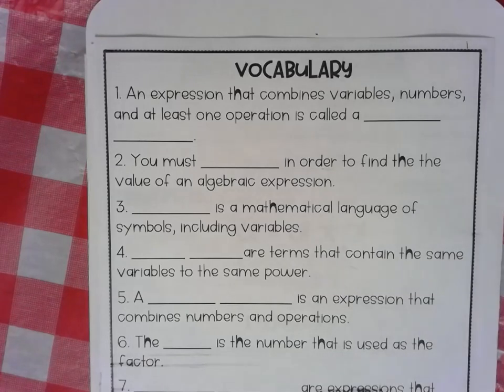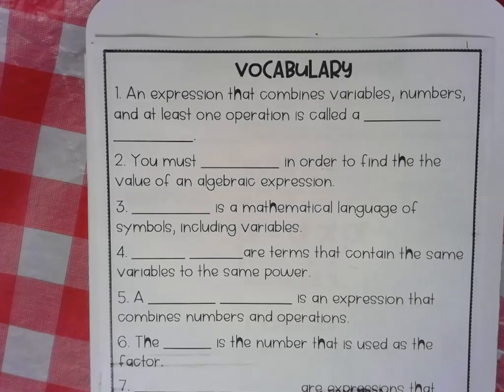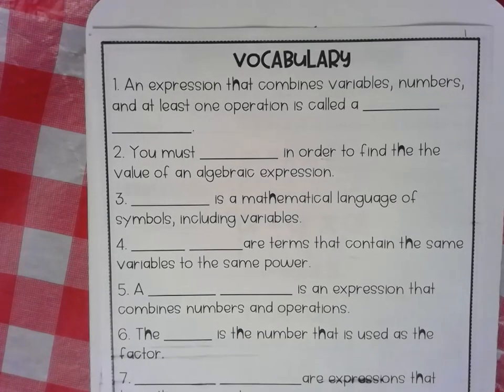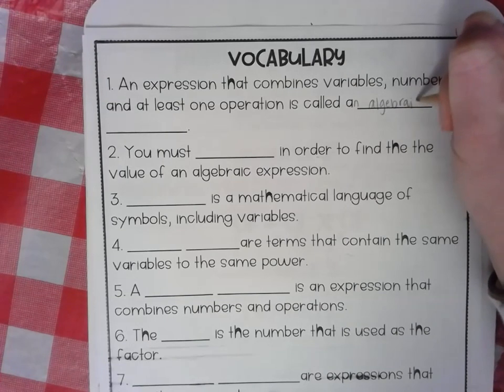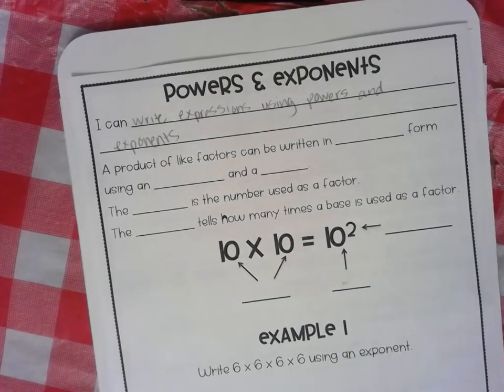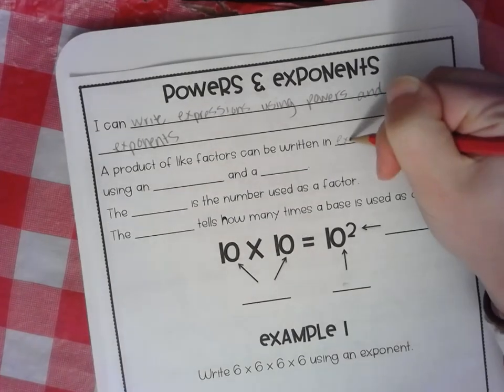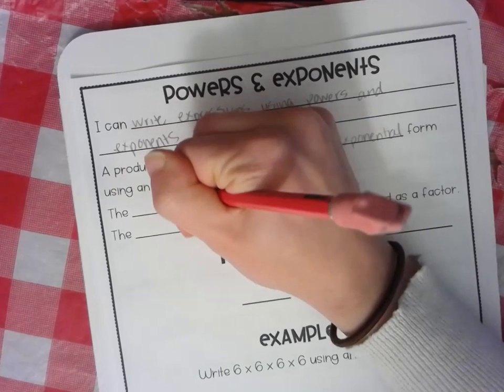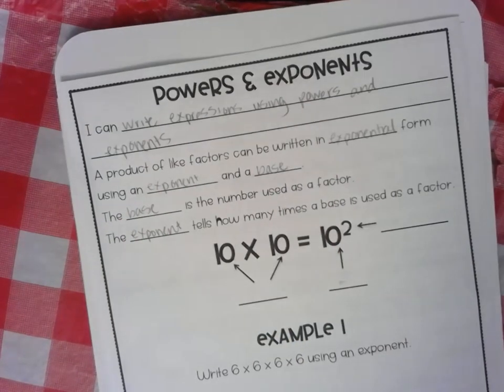Exponents and Powers Ch 6 lesson1